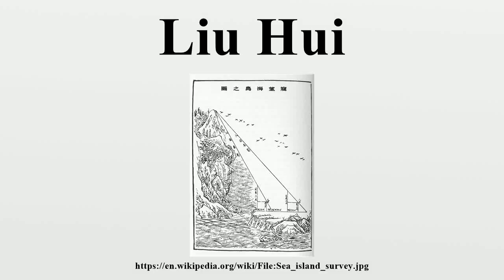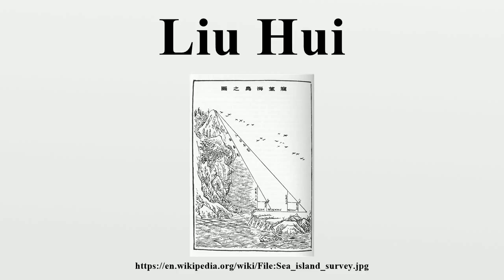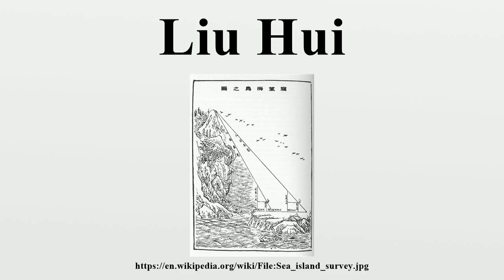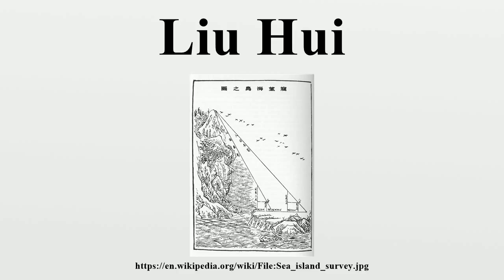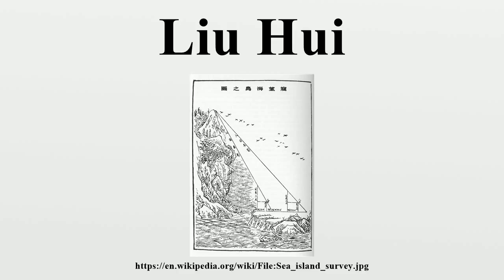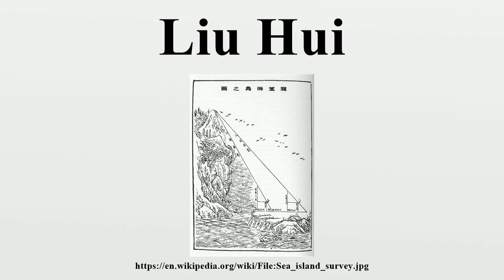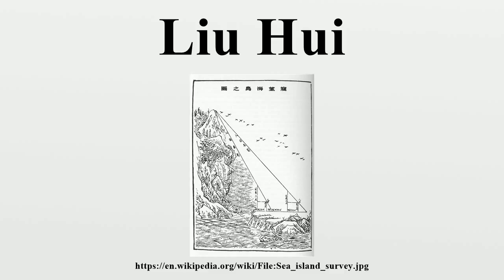Liu Hui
Liu Hui (fl.3rd century) was an Ancient Chinese mathematician.

Image-Copyright-Info
Image is in public domain
Author-Info:   Liu Hui
Image-Copyright-Info